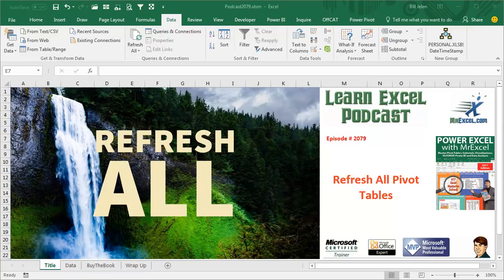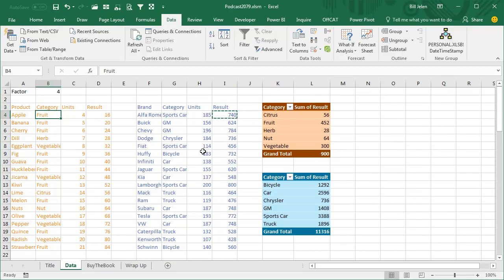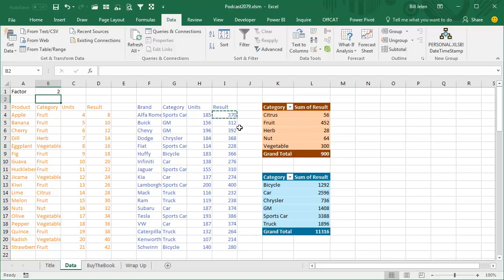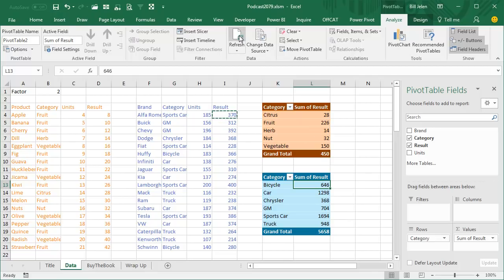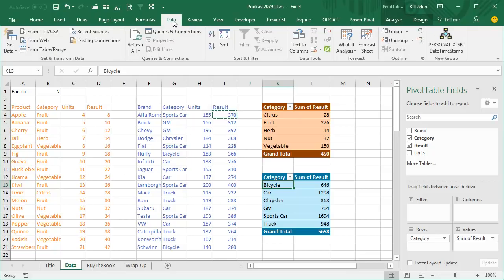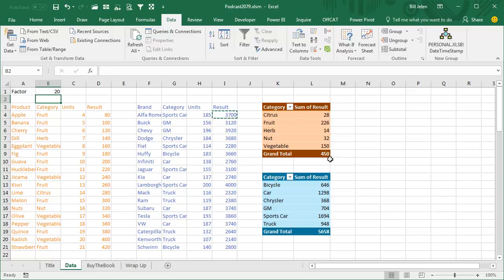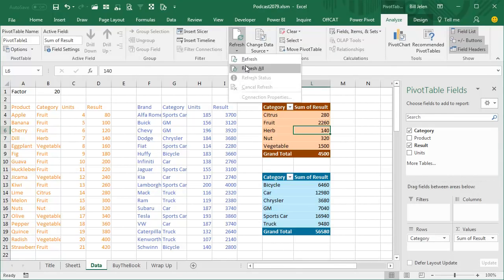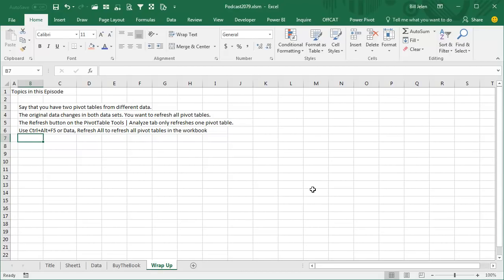Excel Pivot Perfection: Refresh All Pivot Tables - Episode 2079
Microsoft Excel Tutorial: Refresh All Pivot Tables

Welcome to another episode of the MrExcel Podcast, where we dive into all things Excel. In today's episode, we will be discussing how to refresh all pivot tables in Excel. This is a common issue that many Excel users face when they have multiple data sets driving different pivot tables.

As you can see in this example, we have two data sets driving the orange and blue pivot tables. If we make a change to the underlying data, such as changing the factor from 4 to 2, the pivot tables do not automatically update. This can be a hassle, as the typical way to refresh a pivot table is to select it, go to the Analyze tab, and click Refresh.

But fear not, there are three options to easily refresh all pivot tables in your workbook. The first option is to use the Refresh All button on the Data tab, which can also be accessed by pressing Ctrl+Alt+F5. This will update all pivot tables in the workbook with just one click. You can even add this button to your Quick Access Toolbar for easy access.

Another option is to use the Refresh All option in the drop-down menu under the Refresh button on the Analyze tab. This is the same as using Ctrl+Alt+F5, but it's a quicker way to refresh all pivot tables. And for those who want to dive deeper into pivot table tricks, be sure to check out my book, Power Excel with MrExcel, The 2017 Edition.

So there you have it, a simple solution to refresh all pivot tables in Excel. Don't waste time manually refreshing each pivot table, use one of these three options to save time and frustration. Thank you for tuning in to this episode of the MrExcel Podcast, and be sure to click the "i" in the top right-hand corner for more Excel tips and tricks.

This video answers these common search terms:
how to manually refresh pivot charts in excel
does refreshall update pivot tables in excel
how to refresh all pivot tables excel
how to refresh all table in excel
where is refresh all button pivot tables excel
when you refresh excel pivots do all the pivots update?
how to make excel pivot tables refresh automatically

Table of Contents:
(00:00) Refresh All Pivot Tables
(00:10) Multiple data sets driving different pivot tables
(00:20) Changing underlying data and updating pivot tables
(00:35) Three options for refreshing pivot tables
(01:00) Using the Refresh All button or shortcut to update all pivot tables
(01:21) Adding Refresh All to Quick Access Toolbar for easy access
(01:31) Using the Refresh All option in the Analyze tab
(01:46) Clicking Like really helps the algorithm

Say that you have two pivot tables from different data.
The original data changes in both data sets. You want to refresh all pivot tables.
The Refresh button on the PivotTable Tools | Analyze tab only refreshes one pivot table.
Use Ctrl+Alt+F5 or Data, Refresh All to refresh all pivot tables in the workbook